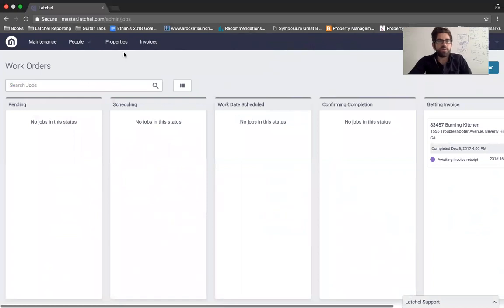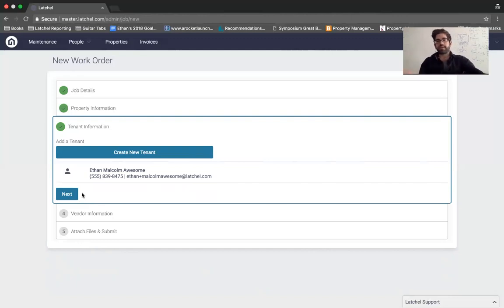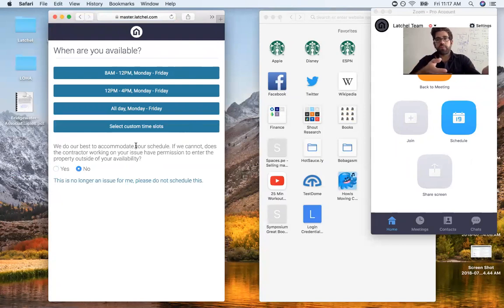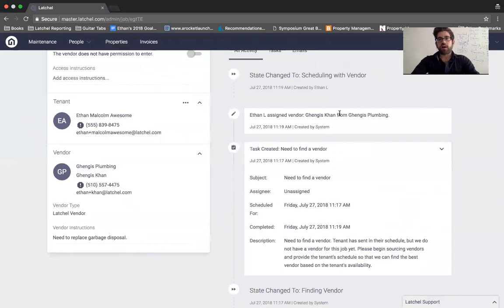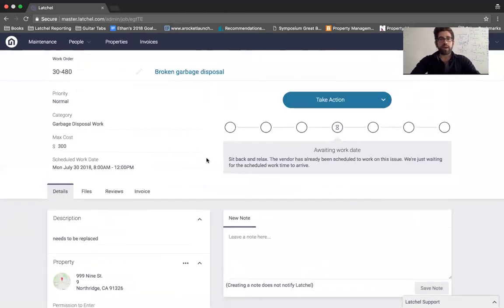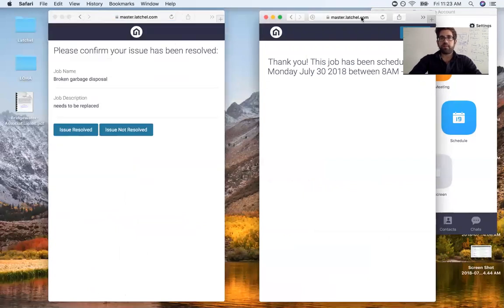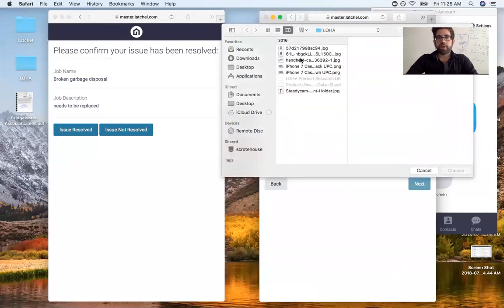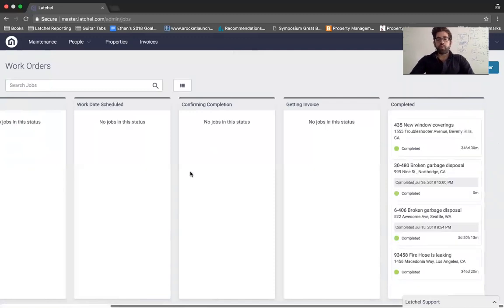Latchel Live Demo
Curious about how Latchel's Premium service works. This demo was conducted live by our CEO, Ethan Lieber, as a test demonstration. In this short video explainer you'll see:

1. The Tenant experience for standard work order coordination.
2. The Vendor experience for standard work order coordination.
3. How the Latchel system logs all job history.
4. Ease of use for tenants and vendors and no login required.
5. How Property Managers get full visibility into their maintenance in realtime.
6. How the invoicing and payments process works on Latchel's Premium service with Latchel Contractors and with your own preferred vendors.

Latchel believes that you can't get better by staying the same. That's why we use a combination of automation software and expert human talent to improve the maintenance operations for our customers.